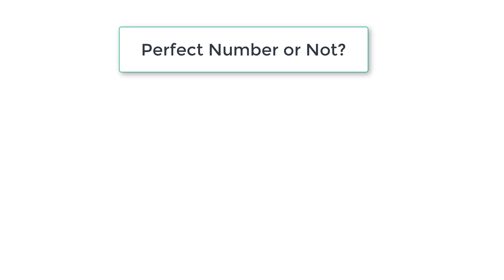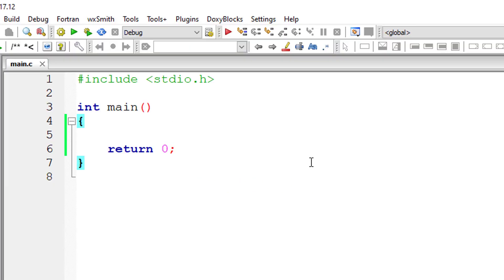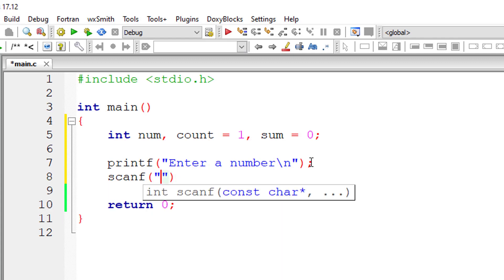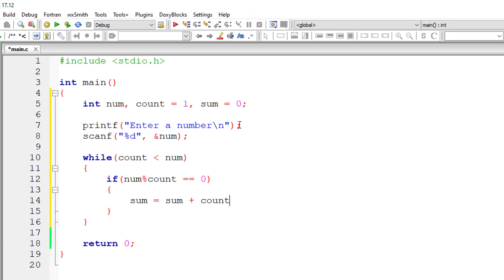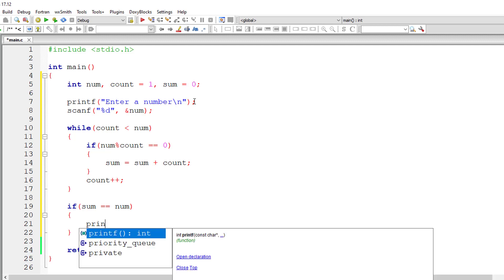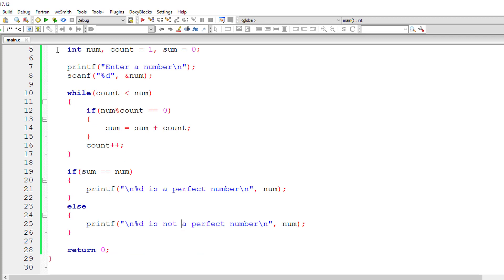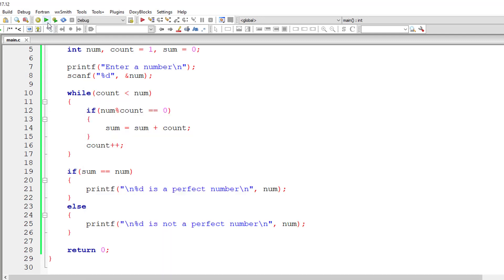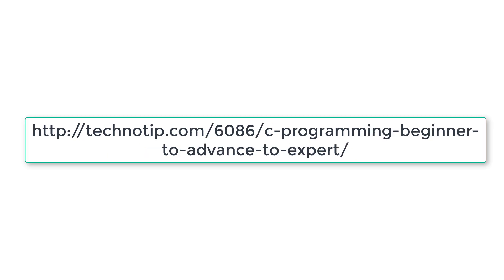C Program to Find Perfect Number using while loop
Lets write a C program to check if user entered number is a perfect number or not, using while loop.

Perfect Number: A number is called perfect number if sum of its divisors(except the number itself) is equal to the number.

For Example: If the user entered number is 6. The numbers which perfectly divide 6 are 1, 2, 3 and 6. Leave 6 and add all other numbers. i.e., 1 + 2 + 3 = 6. So the entered number and the sum are equal. So 6 is a perfect number.